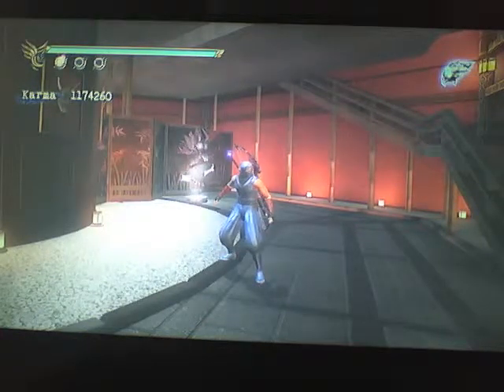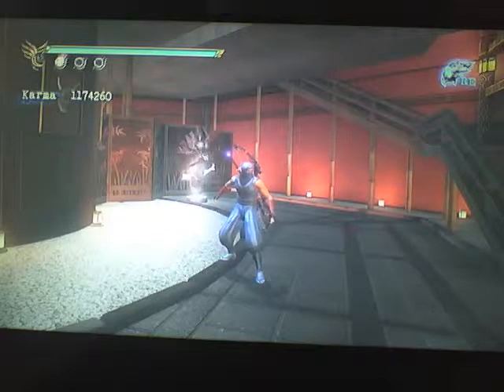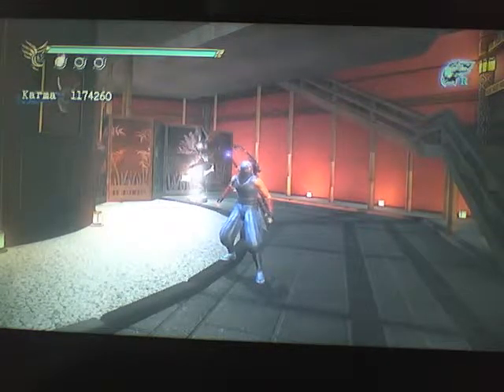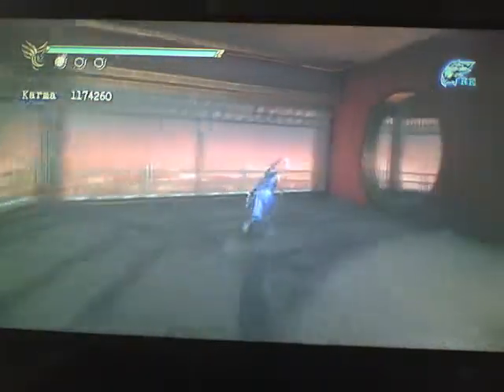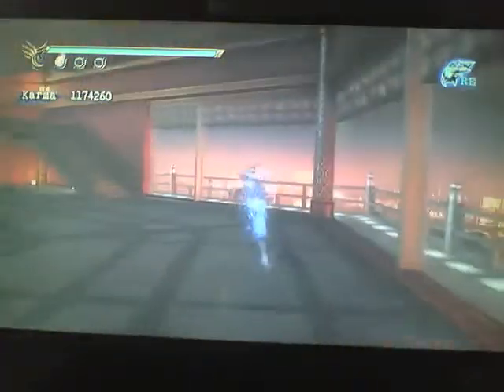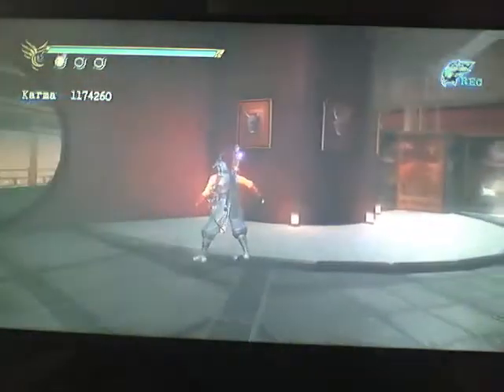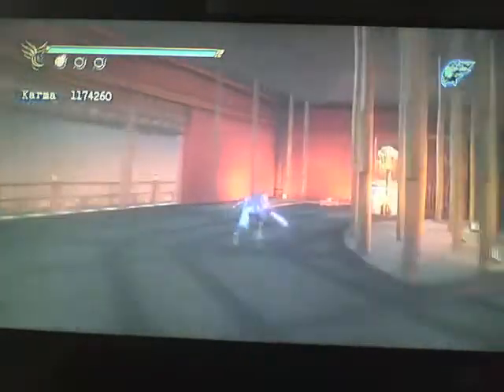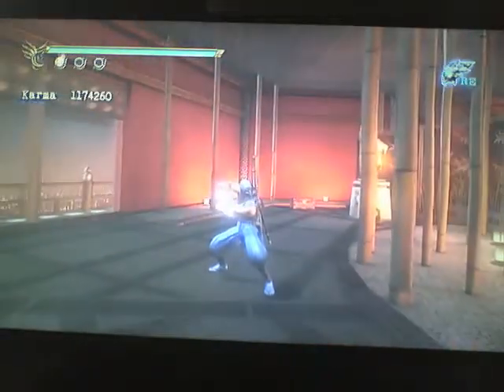NGS2 - Ninja School Pt 42 Movement Options